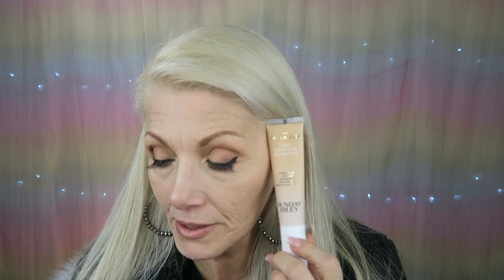HOT FLASH Makeup! #43 - Sunday Riley The Influencer Foundation - BentlyK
Hey guys! This week's HOT FLASH Makeup! video is testing the new Sunday Riley The Influencer Foundation. They are known for their skin care line so this should be good (maybe). Enjoy! 😎💖

Products mentioned:

HOURGLASS N° 28 Primer Serum

Tarte Marine Boosting Mini Mist

Sunday Riley The Influencer Clean Long Wear Foundation/140

MORPHE M439 Deluxe Buffer Brush (foundation)

Jordana SCULPT N GO CREAMY CONTOUR STICK/Light

Laura MercierSecret Brightening Powder

BECCA Shimmering Skin Perfector® Pressed Highlighter/Champagne Pop

NYX Away We Glow Palette/Hooked on Glow

Maybelline Master Precise Skinny Gel Eyeliner

Stila Stay All Day Waterproof Liquid Liner

Maybelline Master Fixer

LAURA GELLER LashBOSS Major Length, Volume, Curl Mascara

ka-BROW! Cream-Gel Eyebrow Color With Brush/3

Ardell wispies

L’Oréal colour riche shine lipstick/glossy fawn & shining peach

410 W. 4th St.

bentlyk